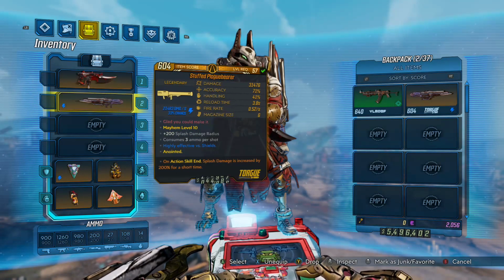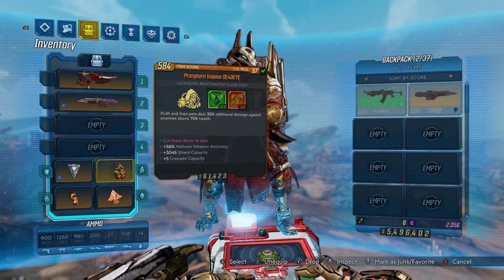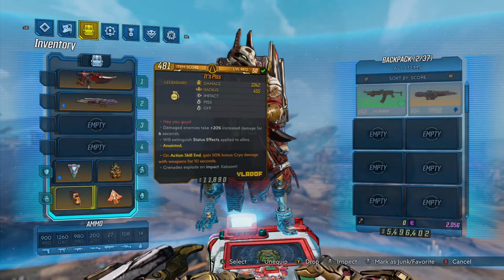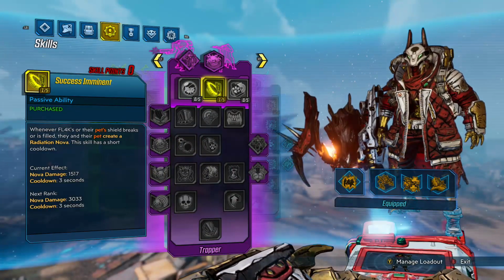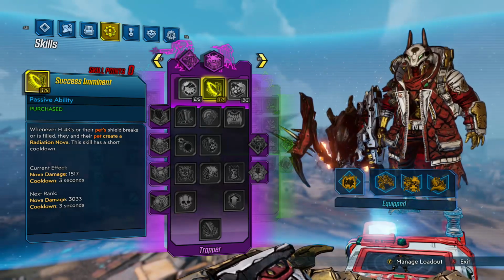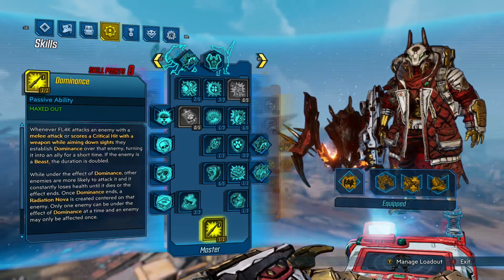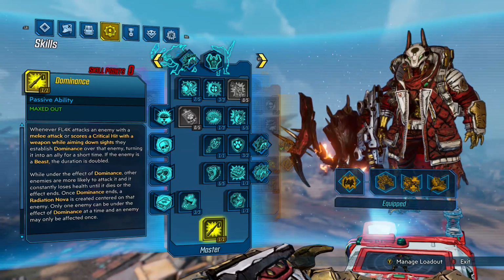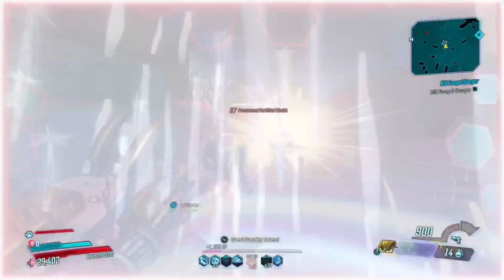MOST POWERFUL NOVA BUILD! - Dual Nova FL4K - BEST Mayhem 11 Nova Build | Borderlands 3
You guys waited for it and it's finally up! The first of MANY FL4K builds to come, and what better way to start it off than a nova build?
The goal with this build was to include every single skill tree even if it's just by one point  (looking at you purple) and hey, just like my ex-wife said, that's a pretty big... accomplishment!
Hope you all enjoyed the video and found it useful/entertaining!